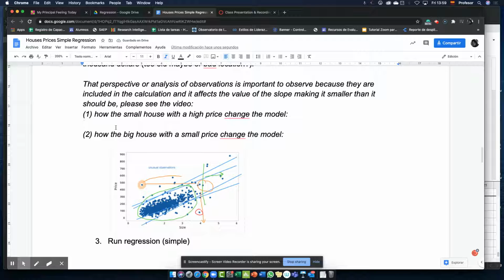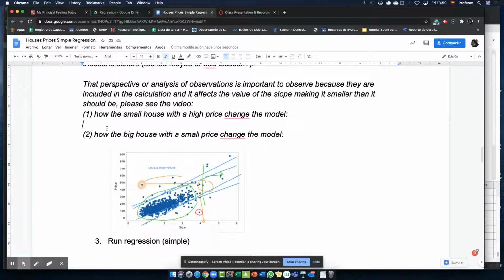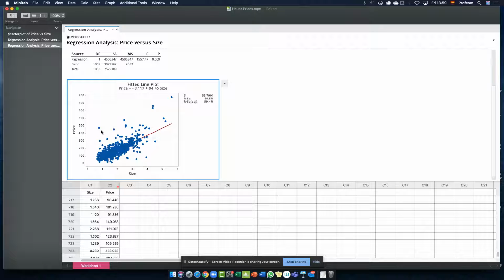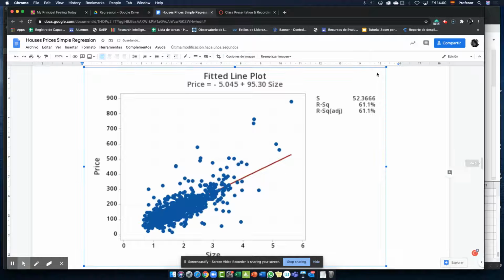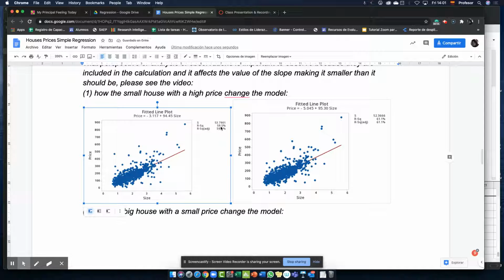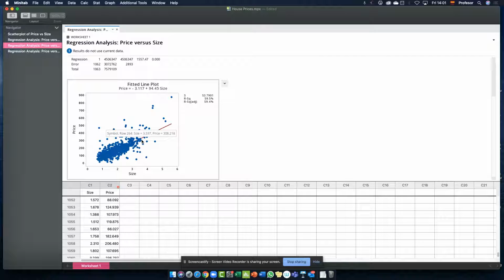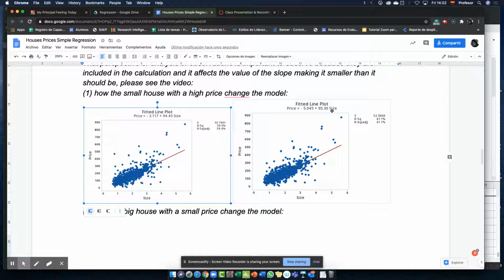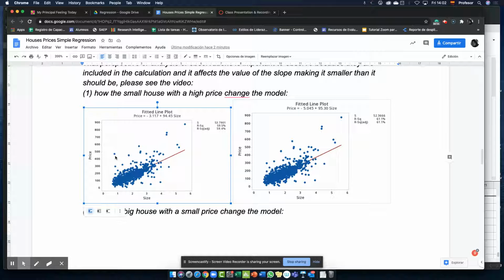Unusual observation: low on "x" high on "y"